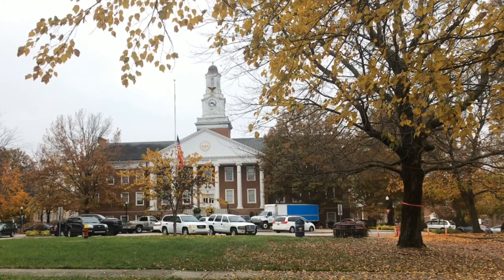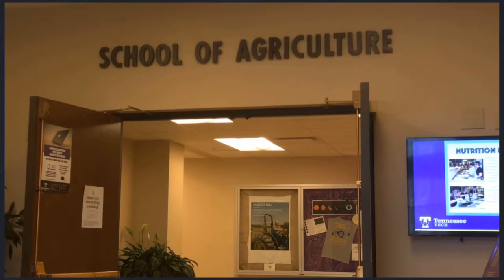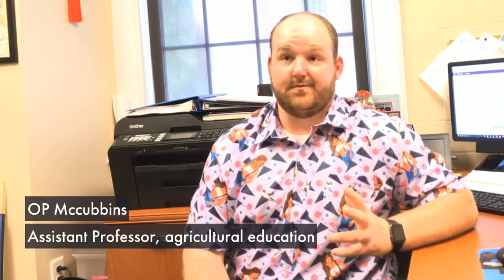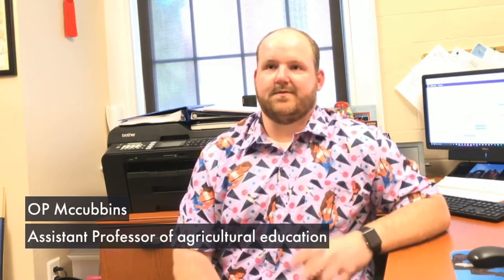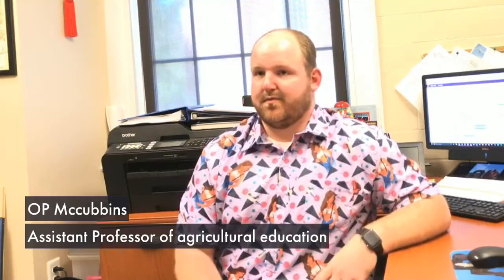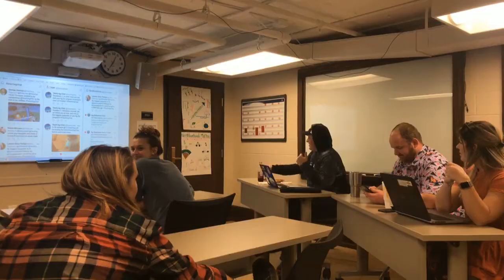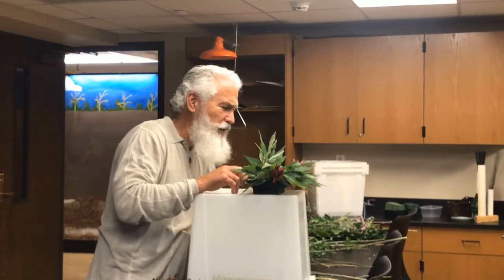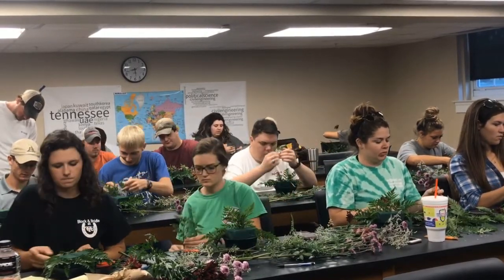Tennessee Tech Agriculture Promotes Hands-on Learning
Tennessee Tech Agriculture Department faculty discuss how they incorporate experiential learning into their classrooms.